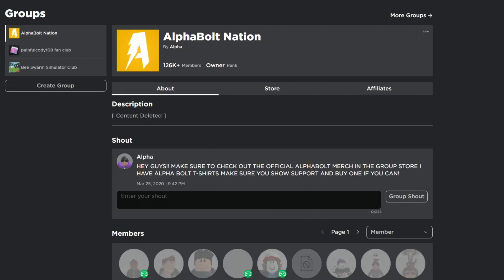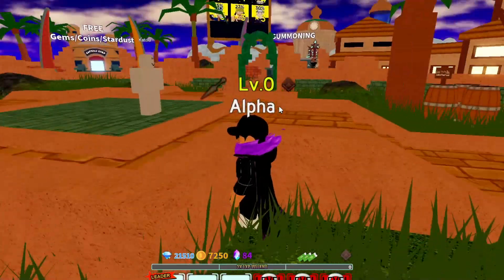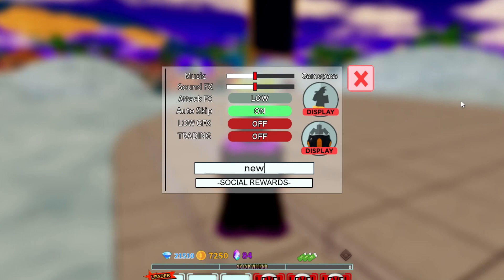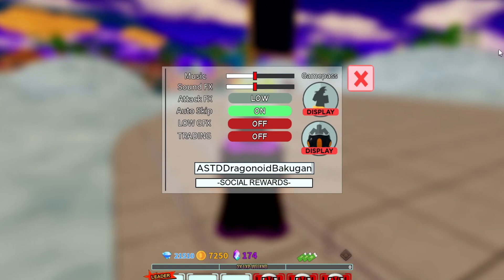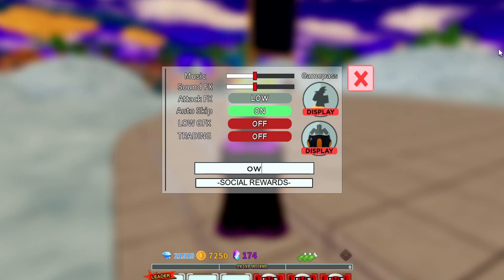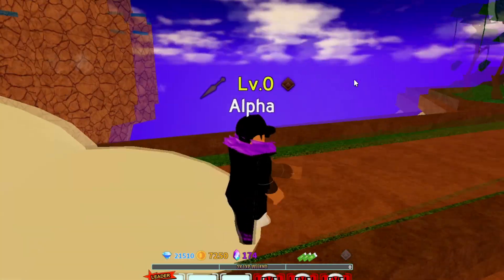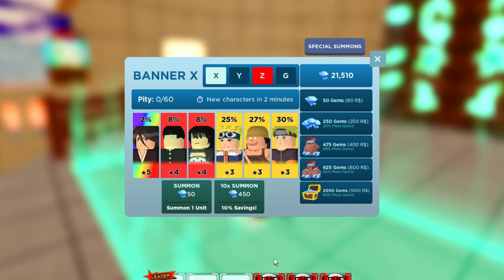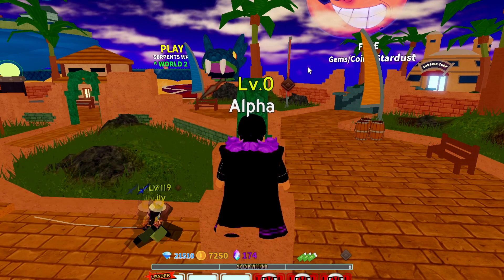*NEW* ALL WORKING CODES FOR ALL STAR TOWER DEFENSE OCTOBER 2022! ROBLOX ALL STAR TOWER DEFENSE CODES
In today's video I show you guys an updated list of all working codes for all star tower defense in october 2022! Make sure you watch till the end and enjoy!